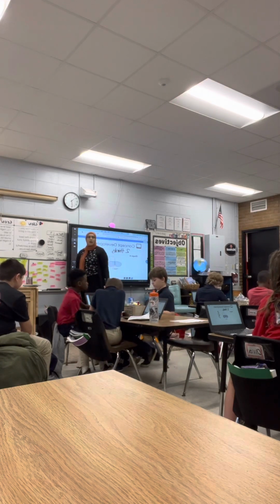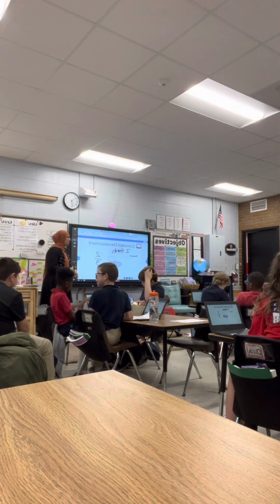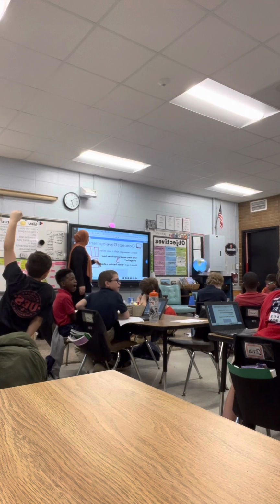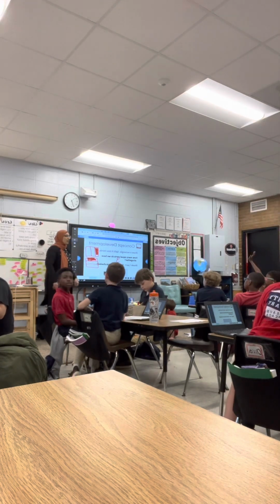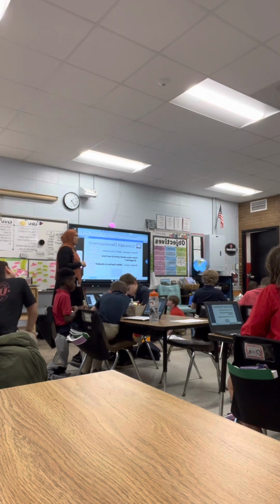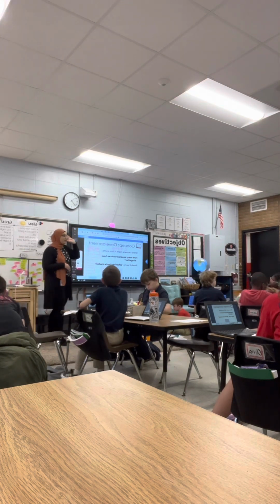STEP 5-Implementation of Instruction Unit (Short Clip)